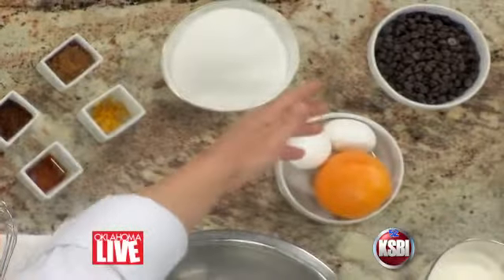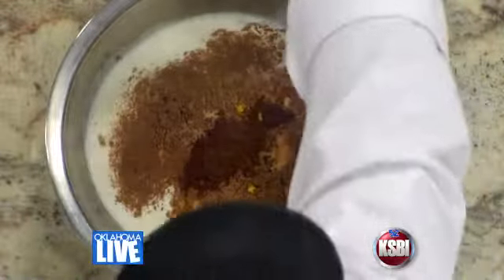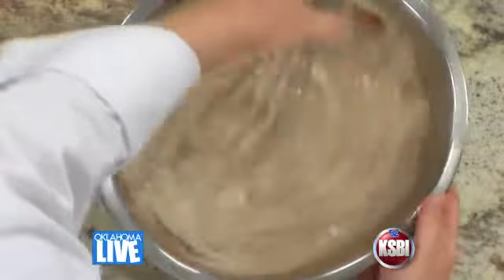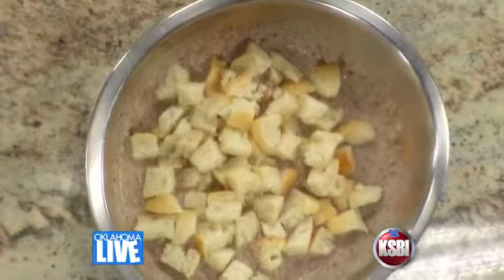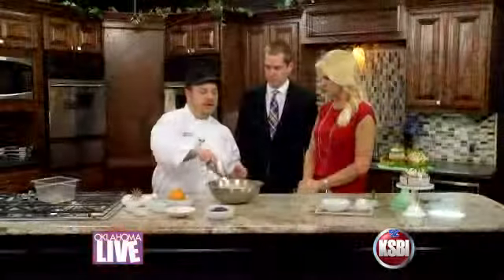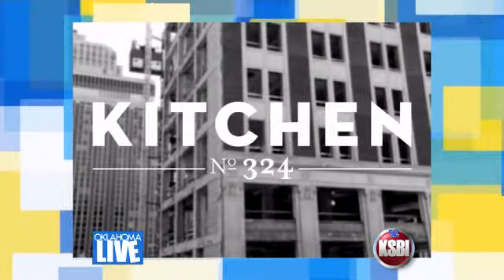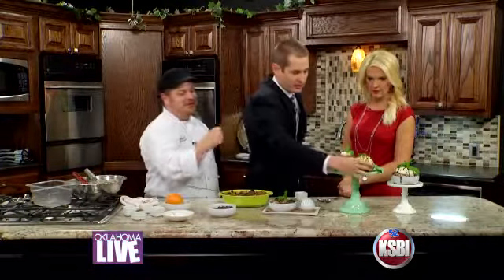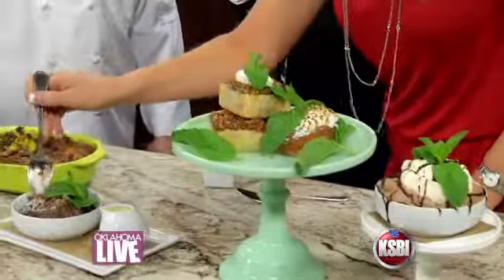Kitchen No. 324